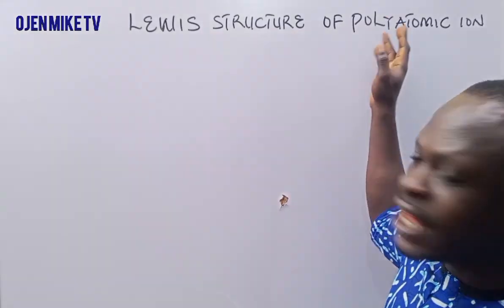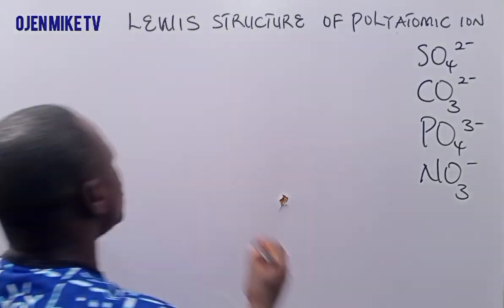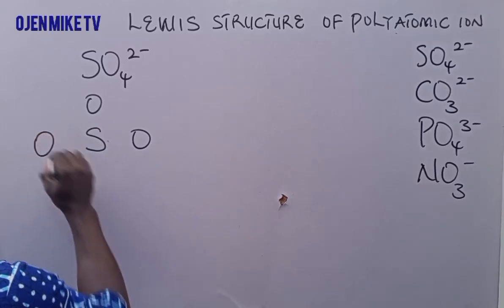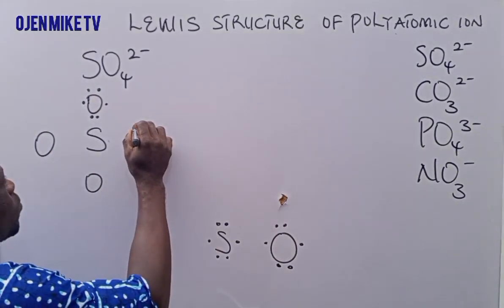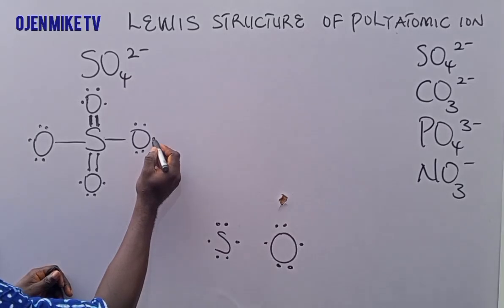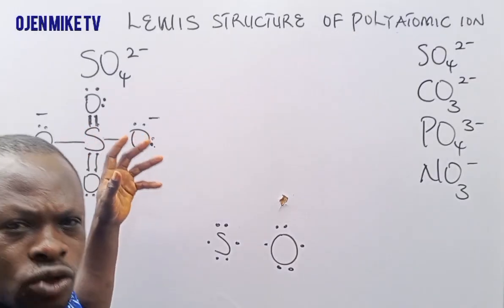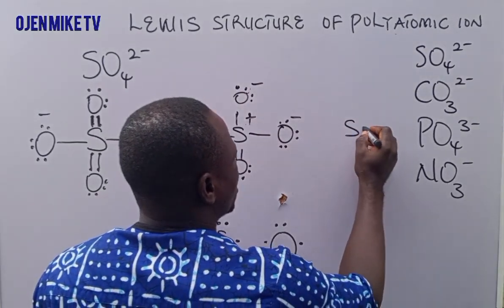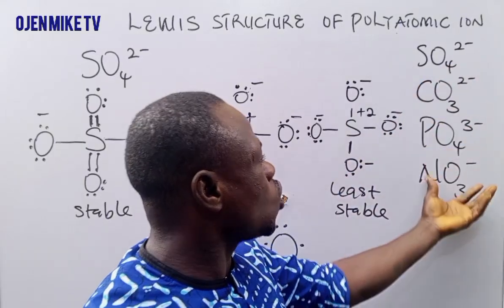Lewis structure of Sulphate ion (SO4^2-)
Lewis structure of Sulphate ion